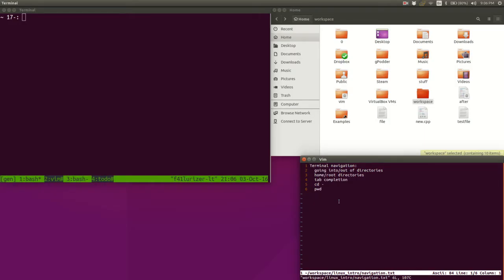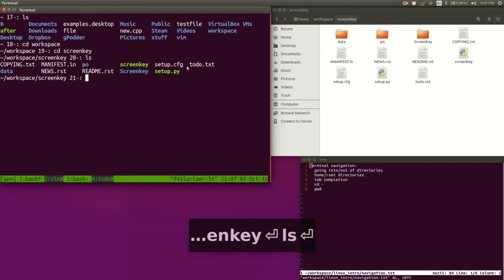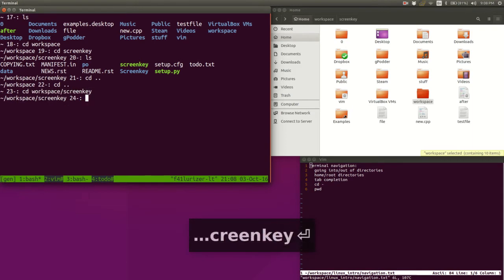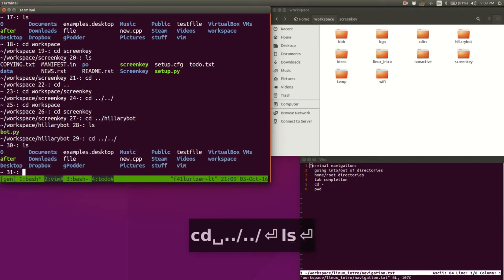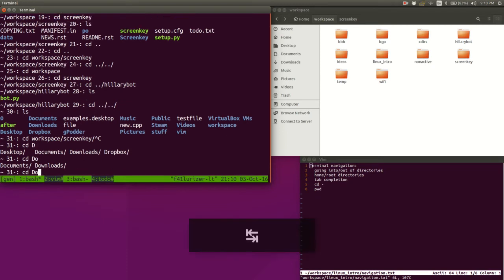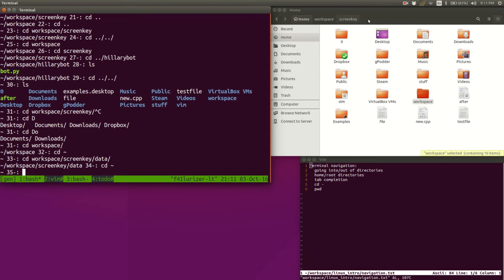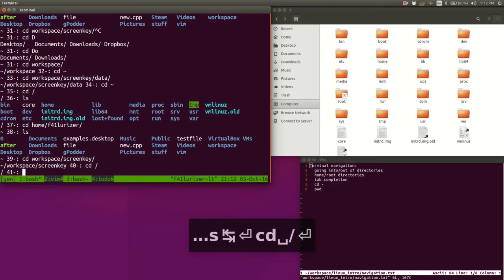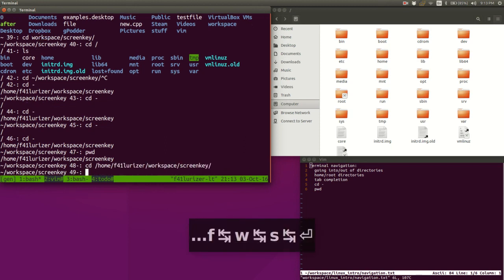Lessons from LARS: Navigating File Directories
In this episode, Maz talks about navigating between directories, what your home directory is, a cool feature called "tab completion" and some other neat directory navigation tricks!